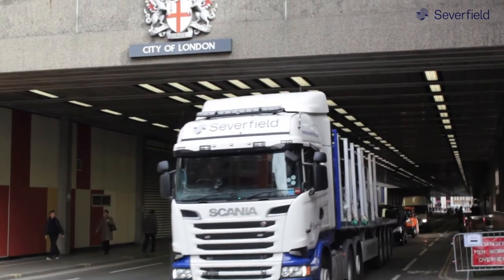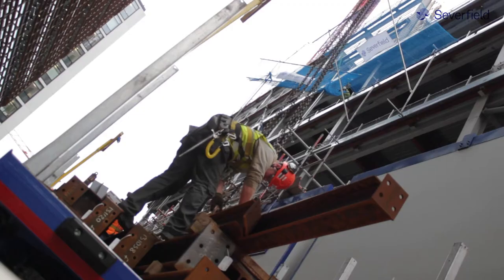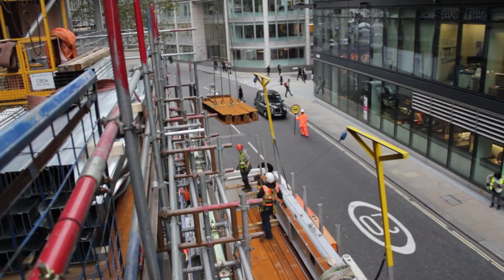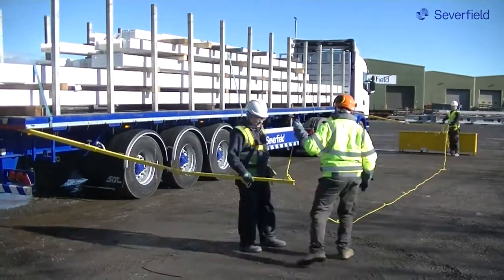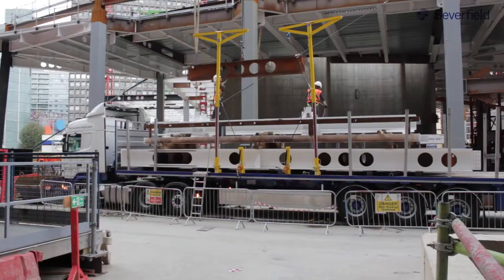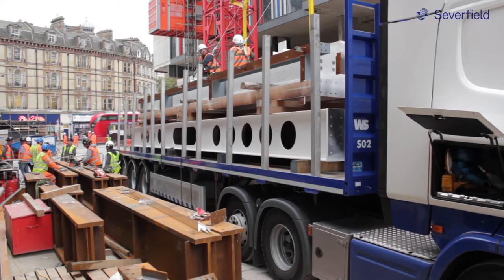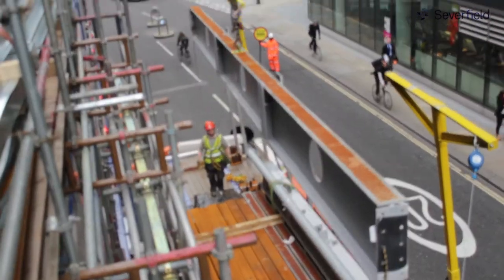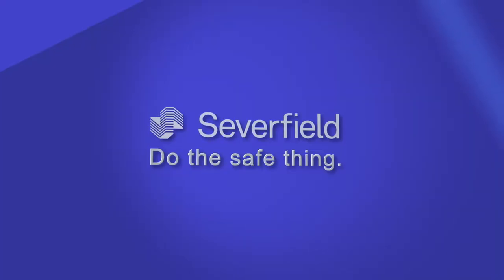Seversafe Offload System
Our bespoke safety system is used to unload our steel, safely.